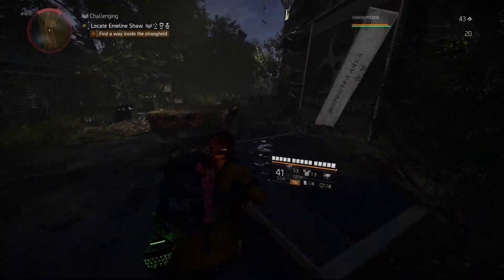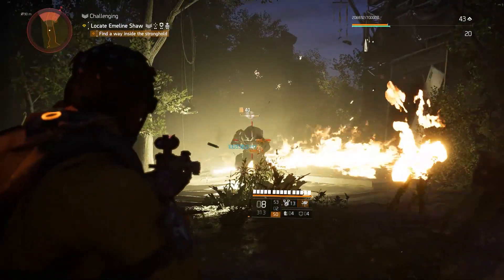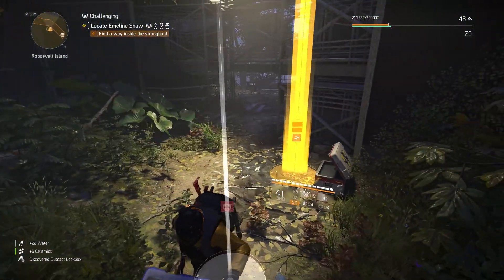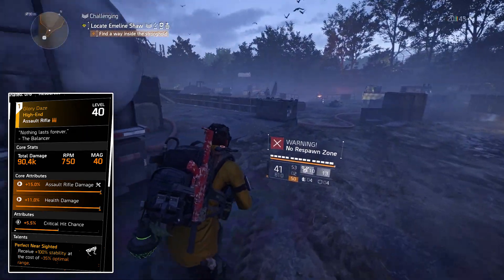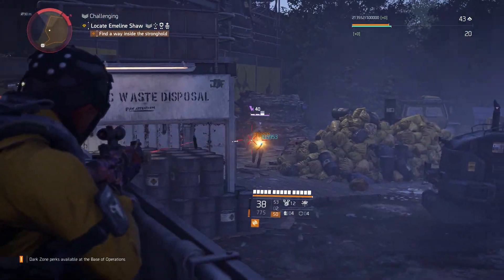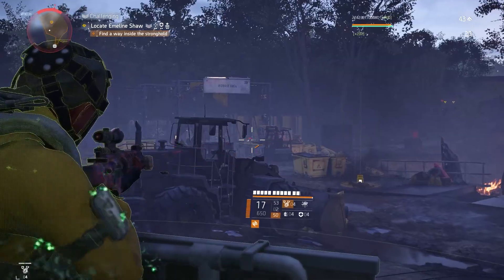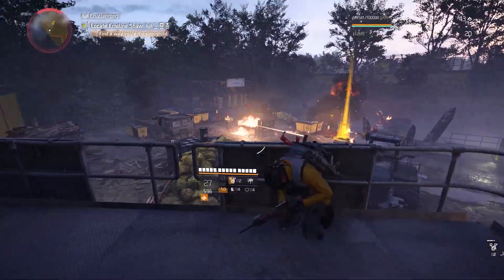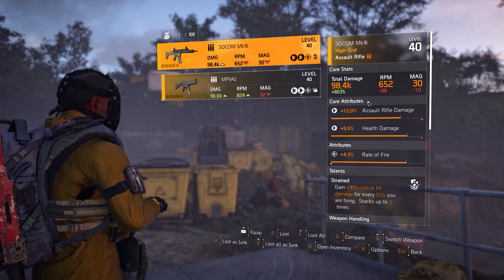100% Stability. The Best AR In The Game! Division 2.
Hello everyone.
This is an other Division 2 video. This time i talk about my favorite AR. The Glory Daze, with an incredible talent which increases my stability by 100%. I share my thoughts on why its the best AR, and how it has help me as a solo player to increase my DPS.